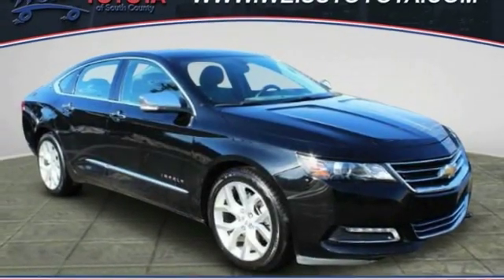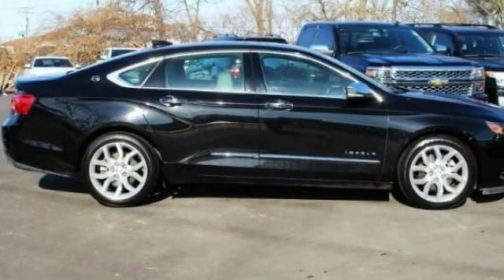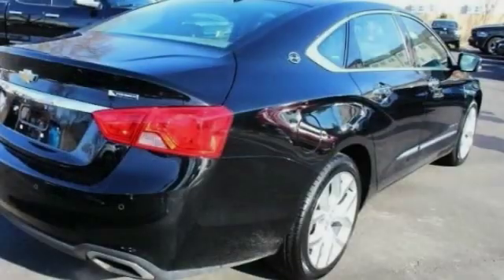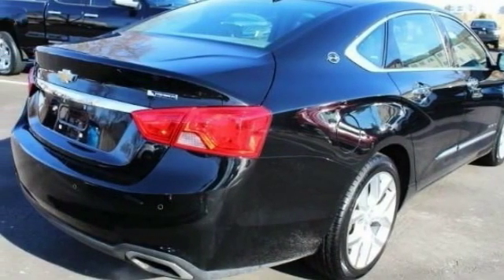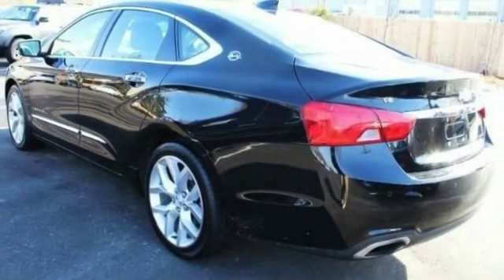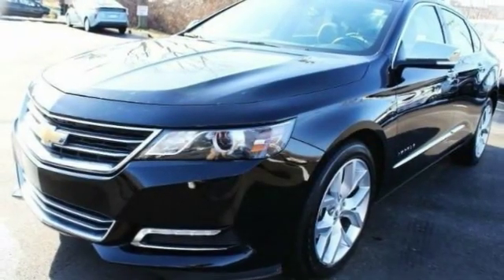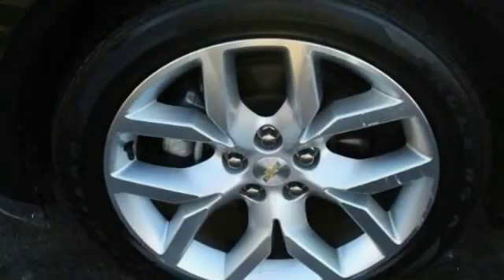2018 Chevrolet Impala St. Louis Missouri P9894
2018 Chevrolet Impala Premier

Weiss Toyota
11771 Tesson Ferry Rd.

The Weiss Promise Limited Lifetime Powertrain Warranty is Available On Most All PreOwned Inventory! Ask Dealer For Details. CARFAX One-Owner. Clean CARFAX. Black 2018 Chevrolet Impala Premier 2LZ 3.6L V6 DI DOHC FWD 6-Speed Automatic Electronic with OverdrivebrbrRecent Arrival!brbrContact Sales Department to lock in your internet price! Weiss Toyota of South County is located at 11771 Tesson Ferry Rd in St. Louis MO 63128.